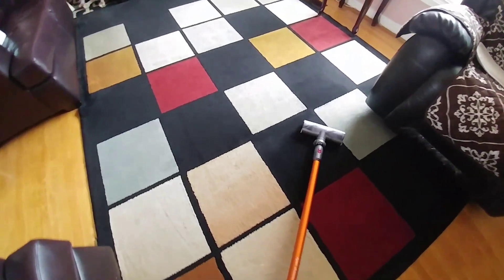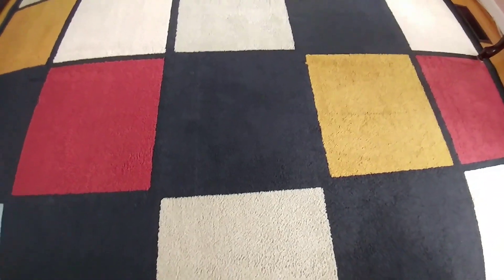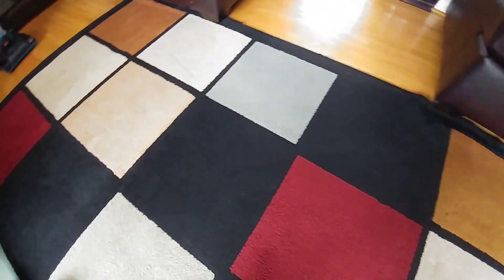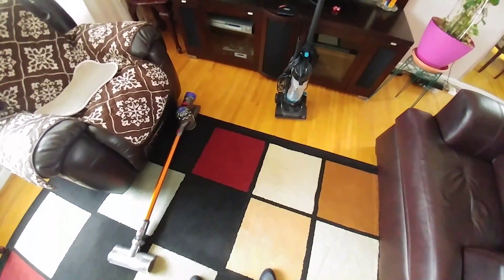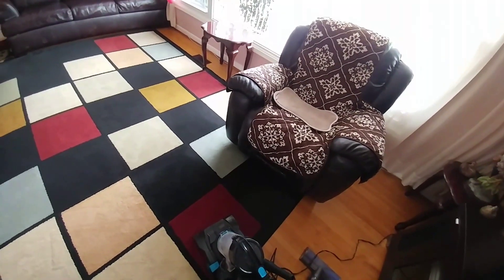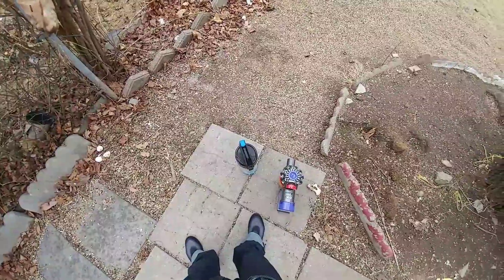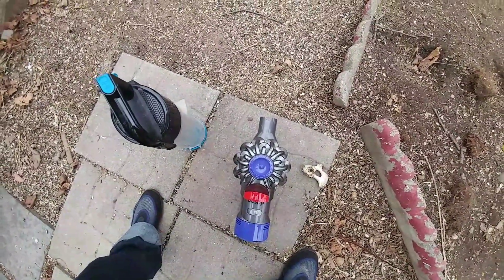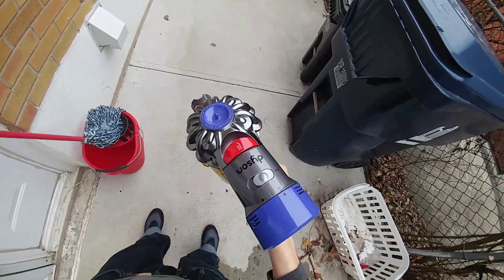$40 Bissell PowerForce Compact cleans up after $800 Dyson V8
Dyson V8:

Amazon.ca:

Bissell PowerForce Compact:

Amazon.ca: